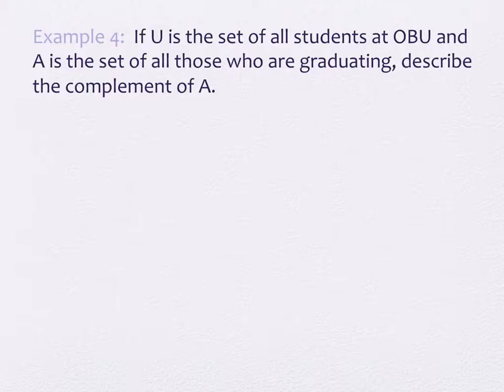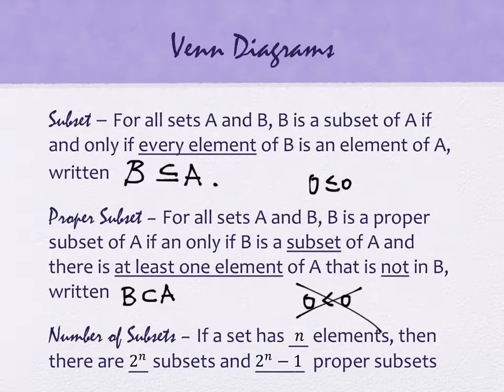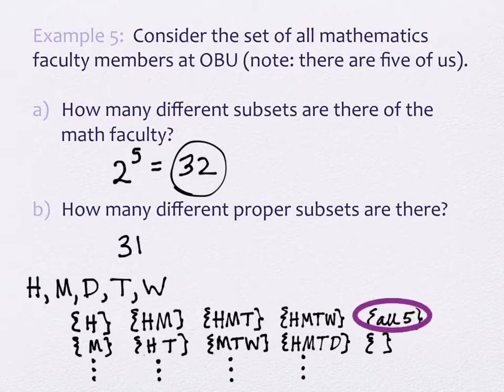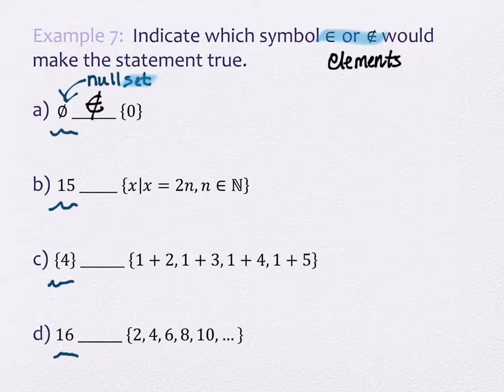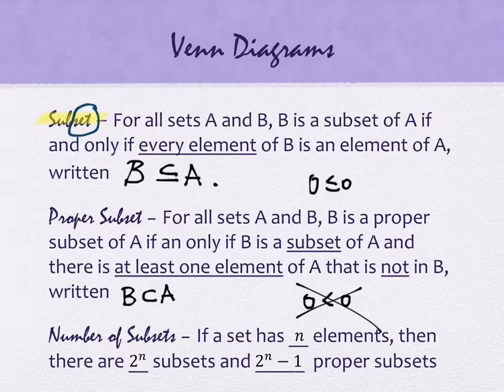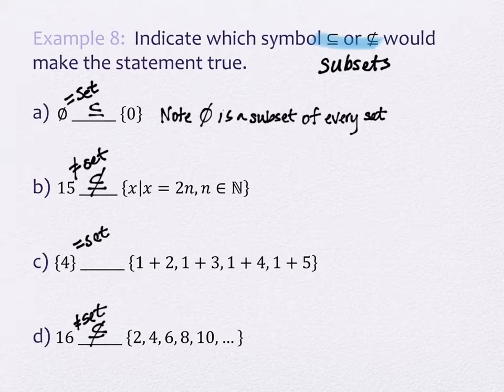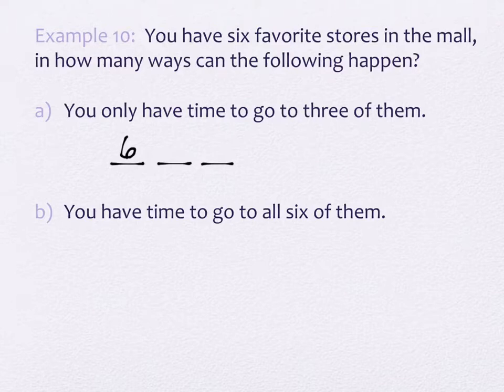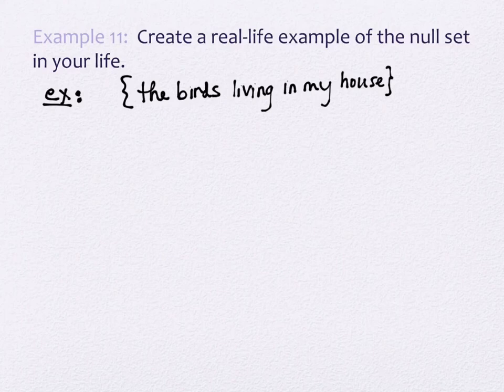2.2 Describing Sets (part 2)